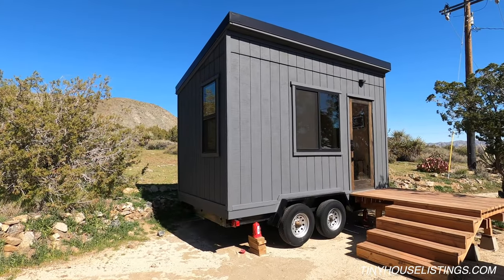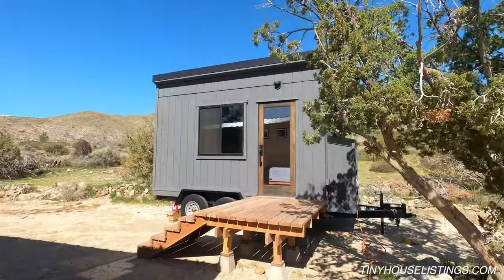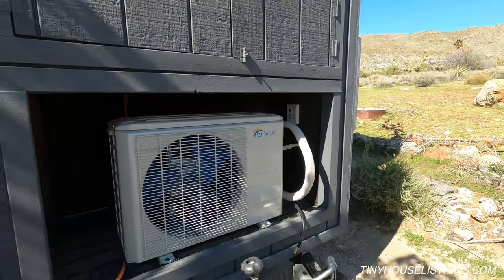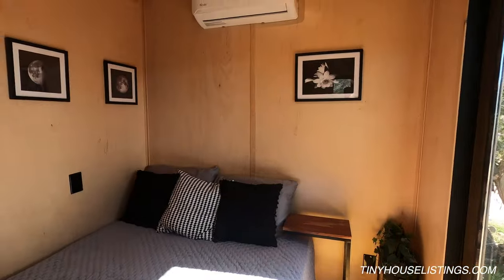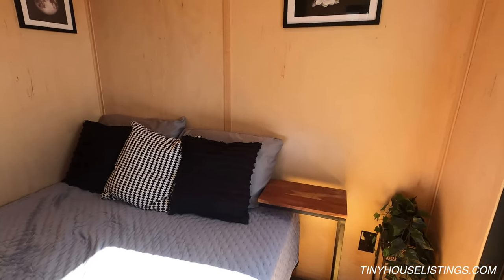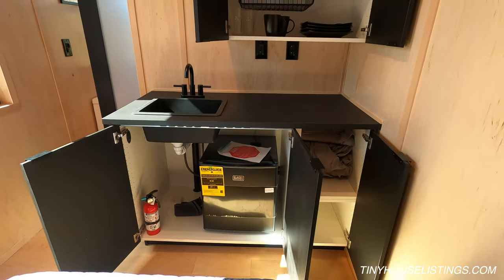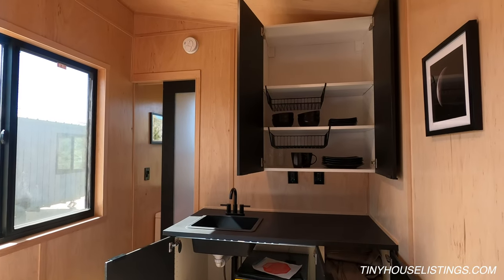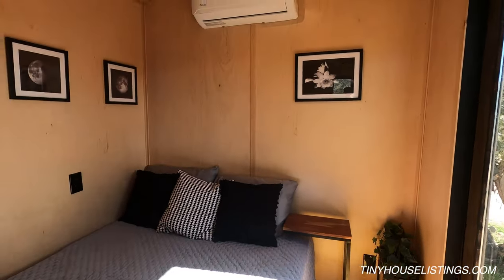Complete Tiny House Is Only 14 Feet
Want more details on this tiny house? More details here!

"The Backyard Tiny house features a living area, efficiency kitchen, and bathroom. The living area provides enough space for a desk, loveseat, daybed, or what-have-you. Joining the living area is the kitchen with ample storage for dishes, homemaking, and personal items. Between the kitchen and bathroom is a pocket door with frosted glass, supplying both privacy and the flow of natural light. The bathroom contains a toilet with water saving flush and a stand in shower with a high rainfall shower head. The floor, walls, and ceiling are finished with maple."